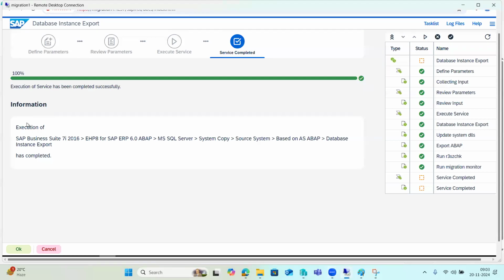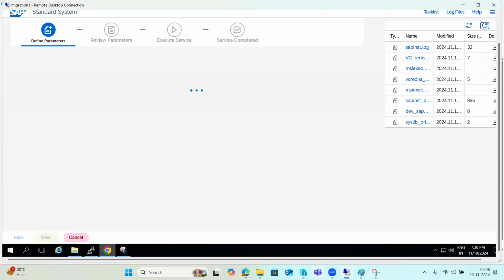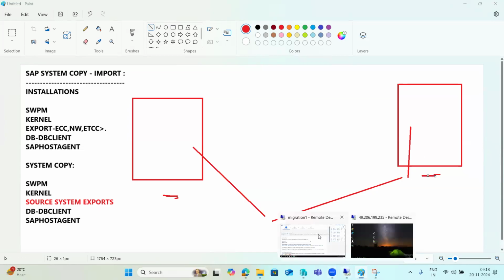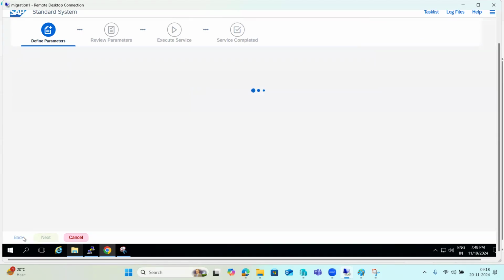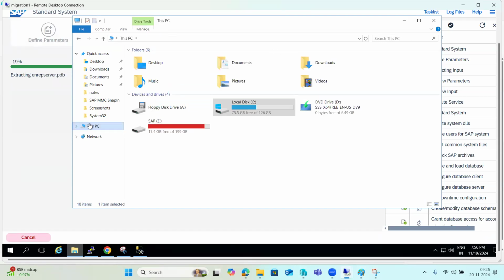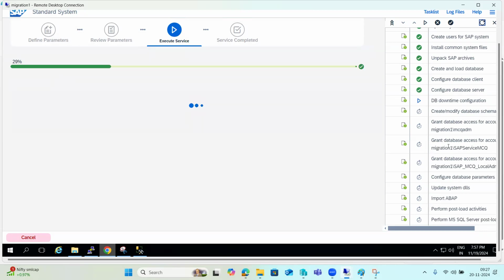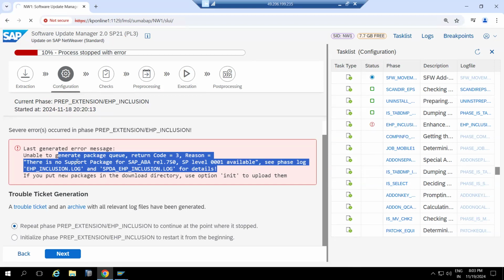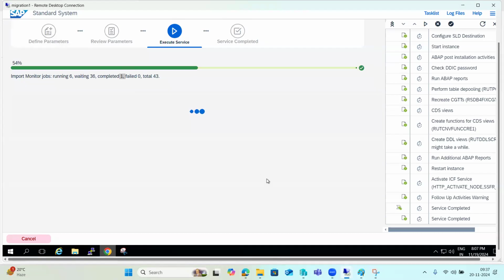Homogeneous SYSTEM COPY - TARGET SYSTEM BUILD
Usually a Homogeneous system copy requires that both of DB and OS remain the same in the source system and target system.
If either OS, or DB, or both OS/DB in the target system differ from the OS/DB of the source system, a Heterogeneous system copy is needed.

You are planning to perform system copy for below scenarios, however you are not sure whether it can be done as "Homogeneous system copy" or "Heterogeneous system copy".

1. Change OS from SUSE Linux x86_64 to RedHat Linux x86_64 (or vice versa)

2. Change OS from AIX to HP-UX or Solaris (or vice versa)

3. Change OS from Unix to Linux (or vice versa)

4. Change Windows version